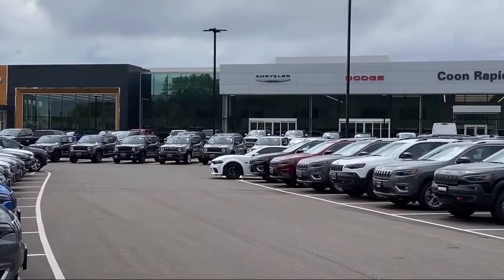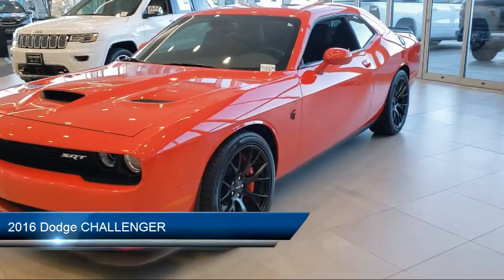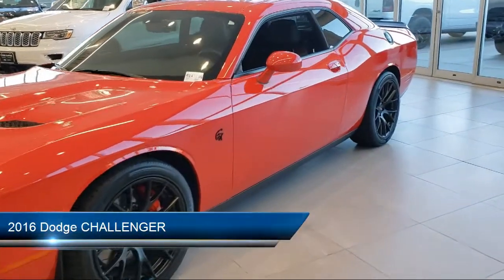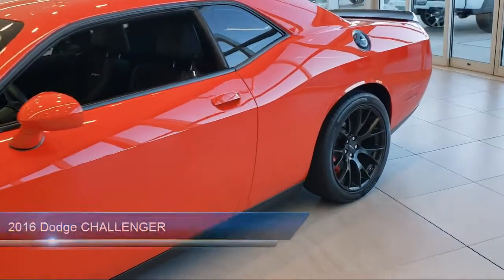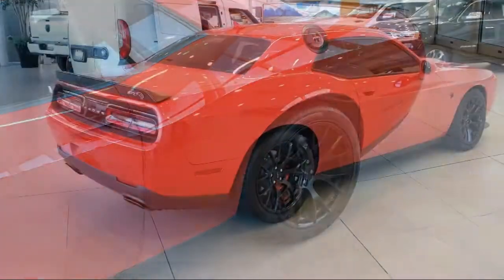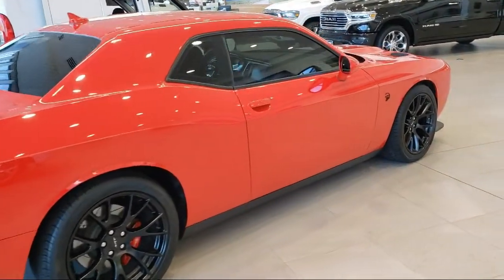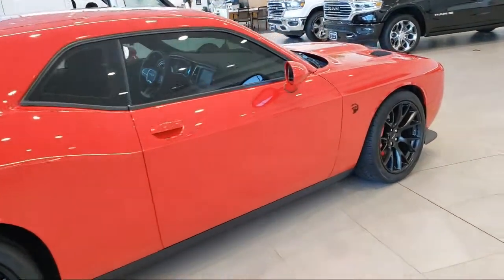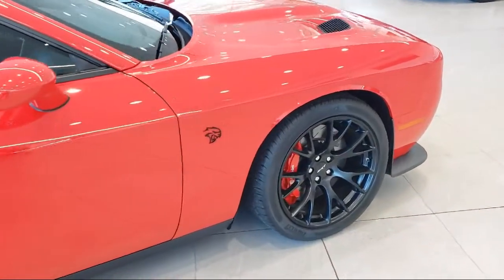2016 Dodge CHALLENGER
2016 Dodge CHALLENGER Stock Number: R14313N Vin:2C3CDZC90GH239722.

Coon Rapids Chrysler Dodge Jeep is proudly serving our friends and neighbors. or give us a call at for more information about this or any of our other vehicles.